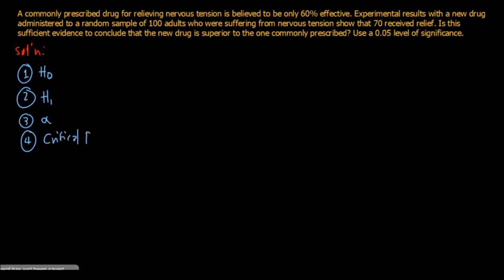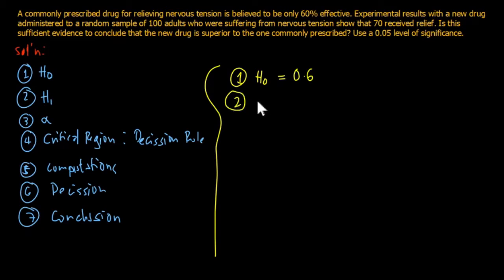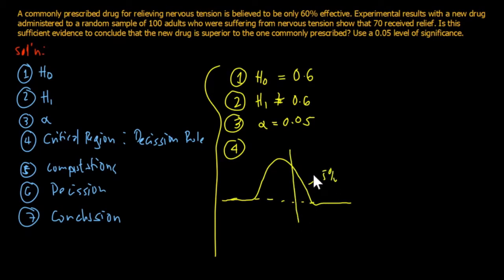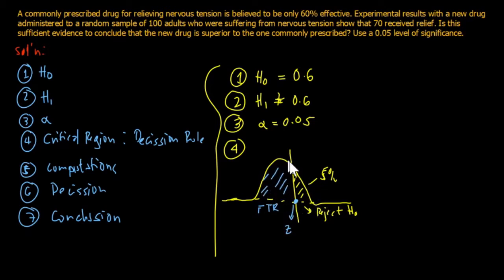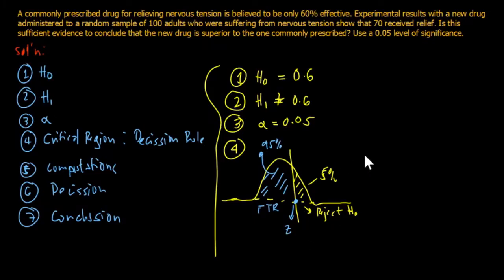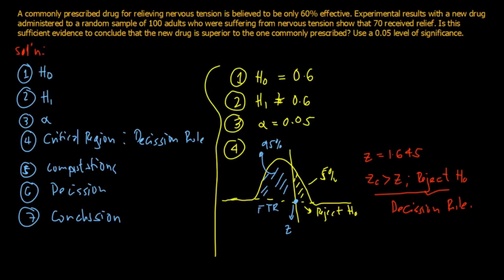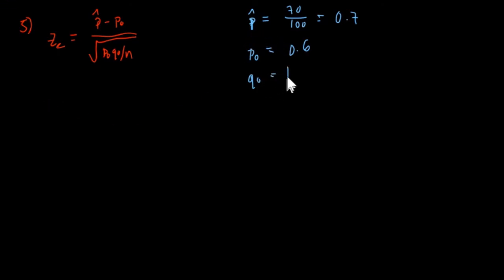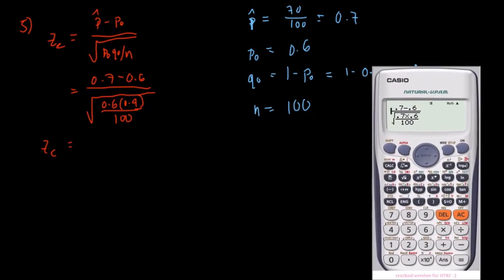ENGINEERING DATA ANALYSIS ONE SAMPLE Z TEST FOR PROPORTION EXAMPLE #1